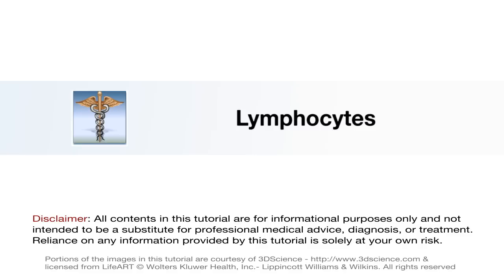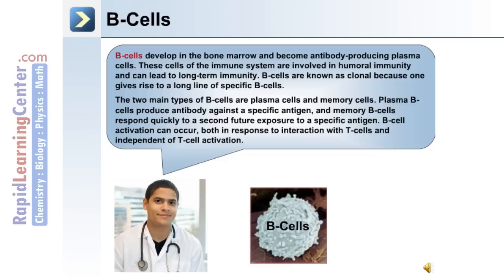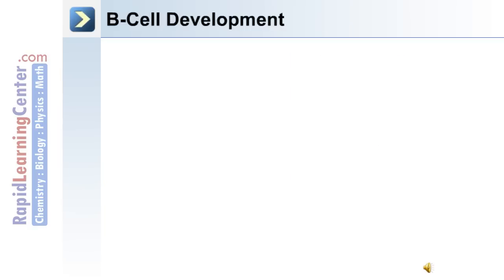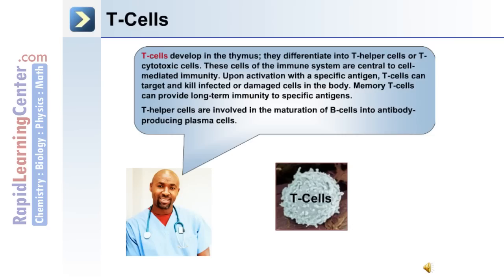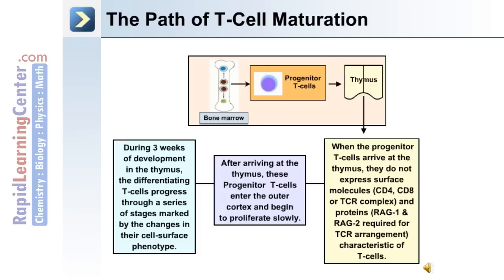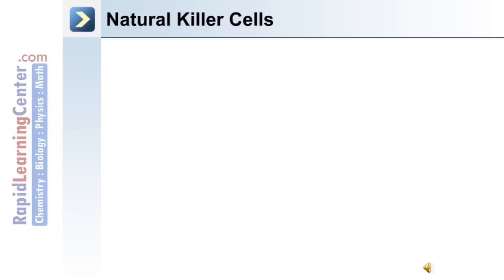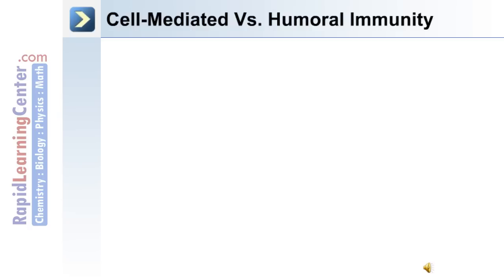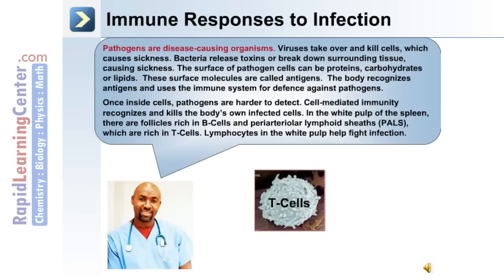Immunity and The Lymphatic System - Part 2 of 2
-- RL216 Human Anatomy and Physiology: Immunity and The Lymphatic System -- Part 2 of 2